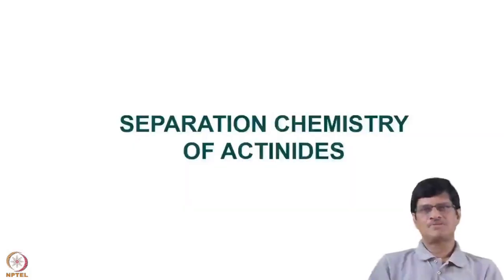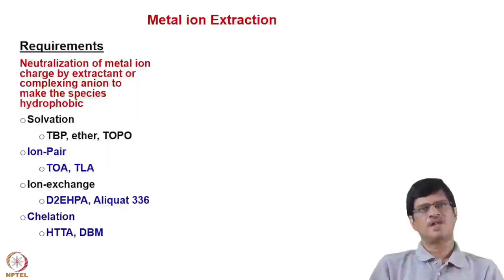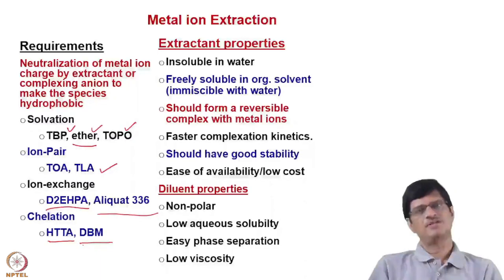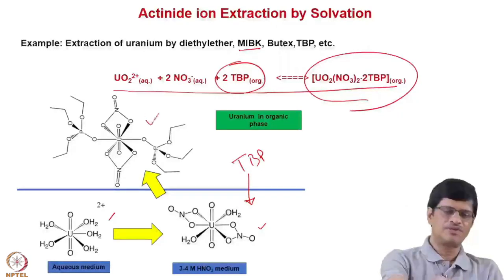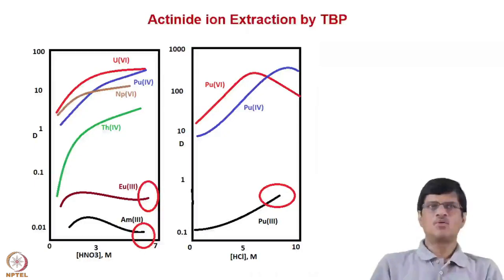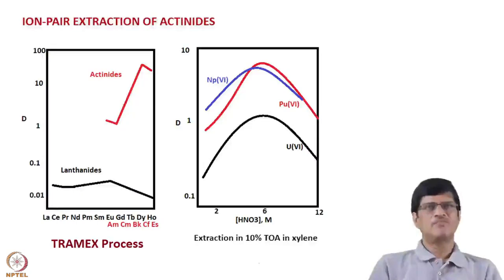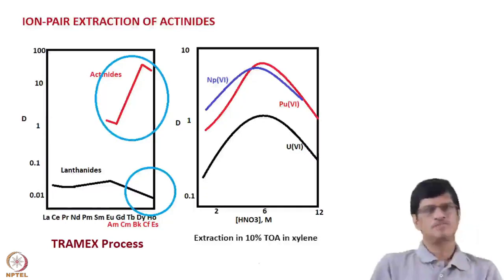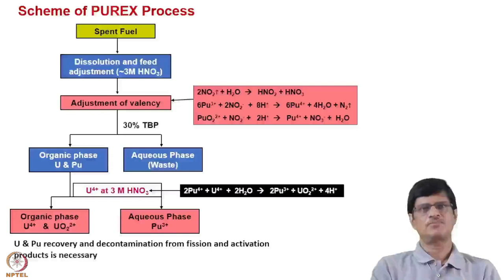Week 11: Lecture 53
Week 11: Lecture 53: Solvent extraction of actinides-I